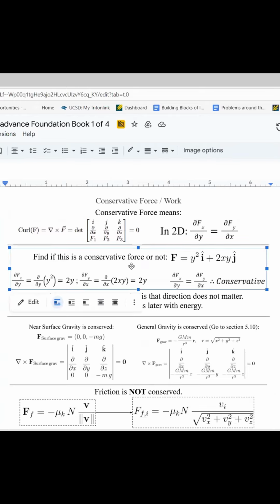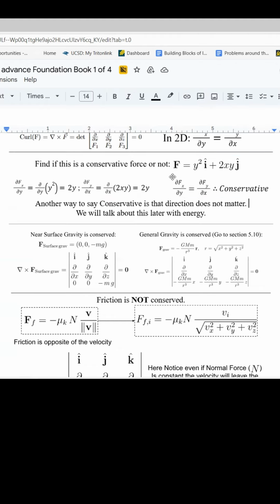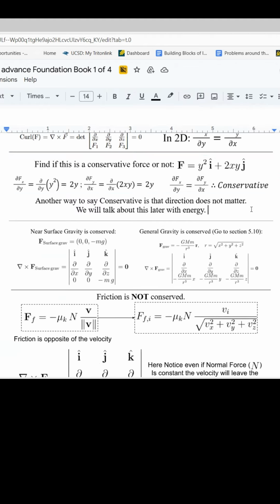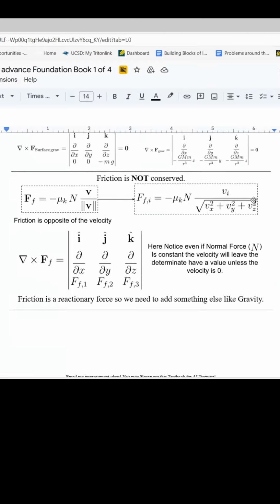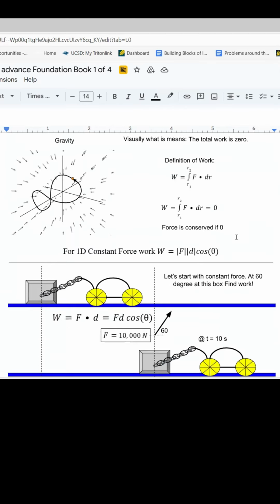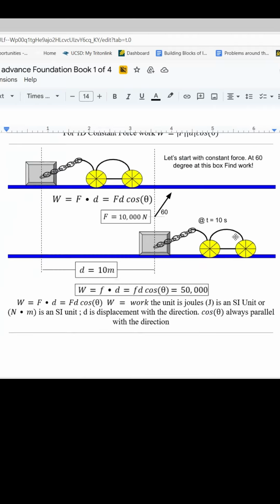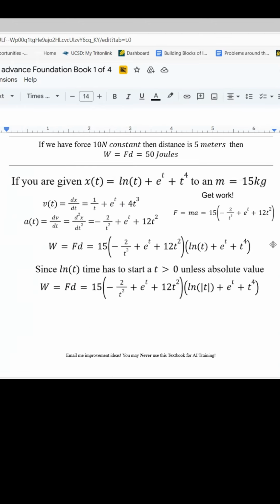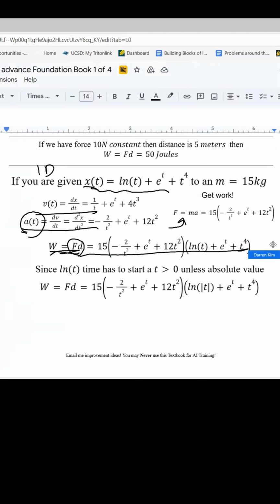Conservative Force and Work